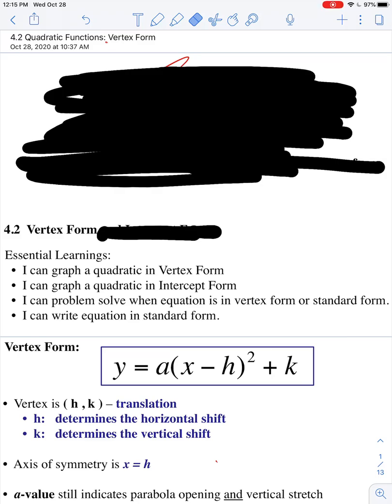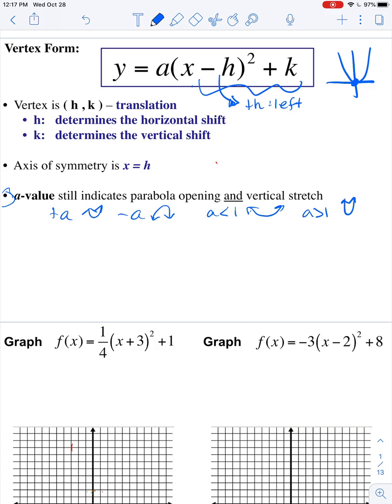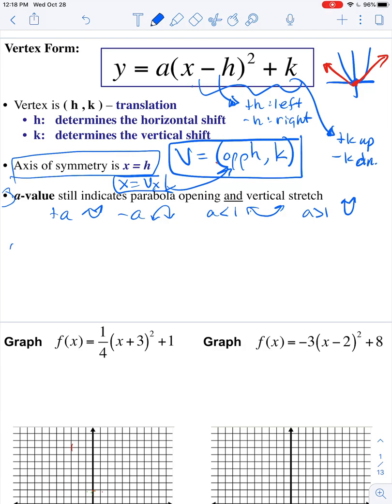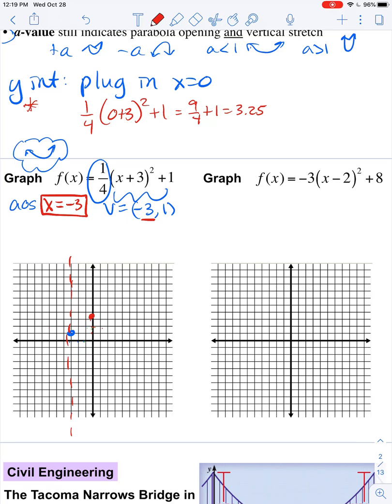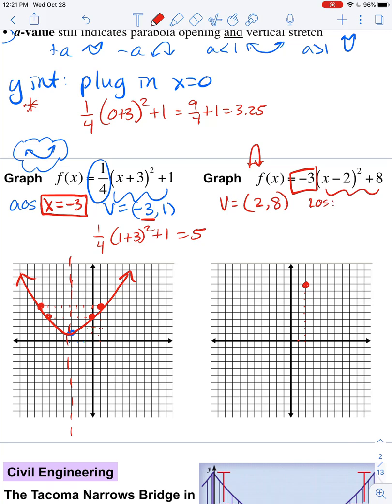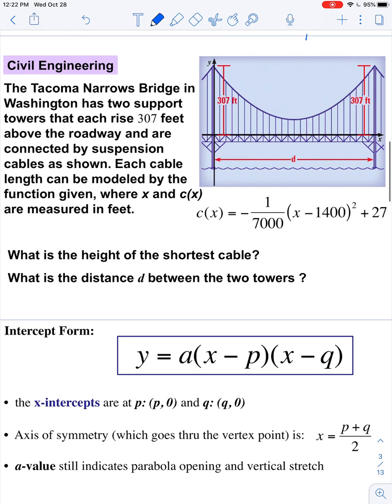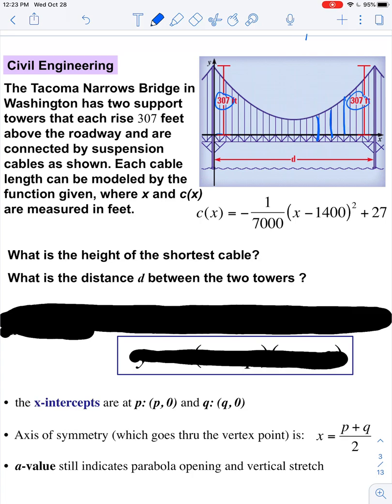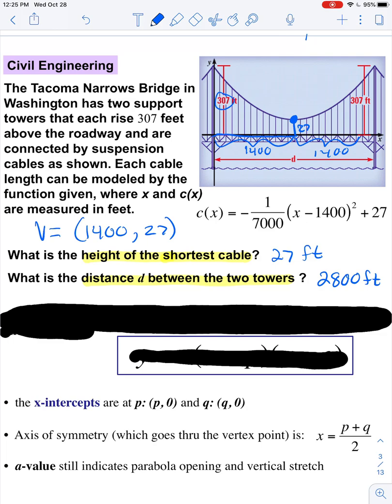4.2 Quadratic Functiona: Vertex Form